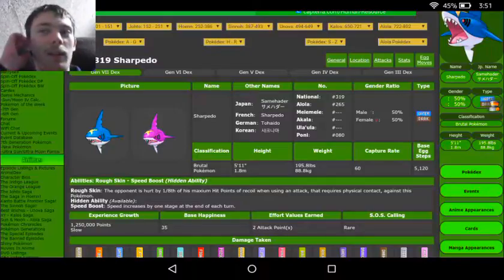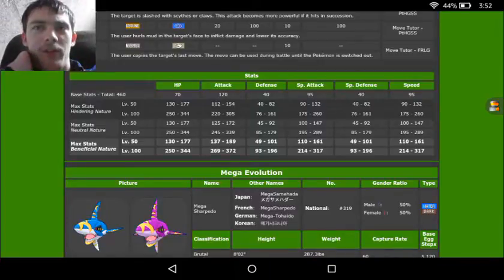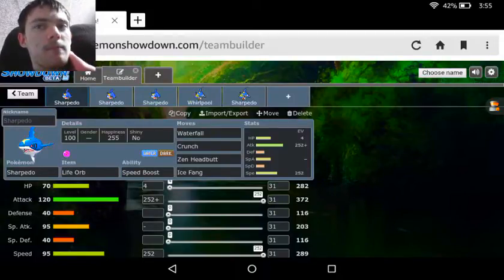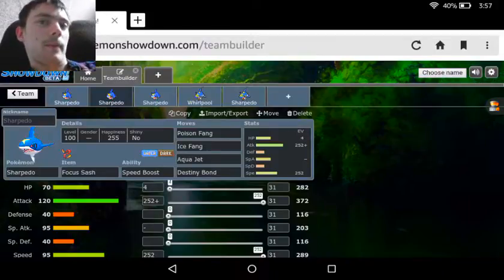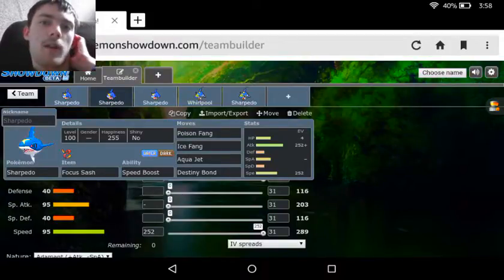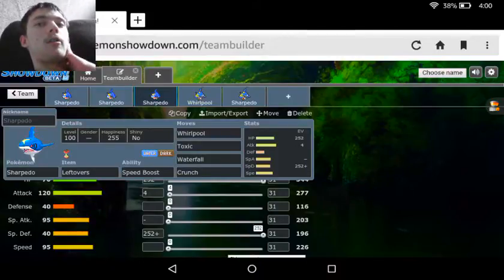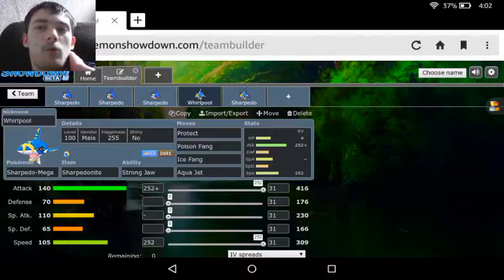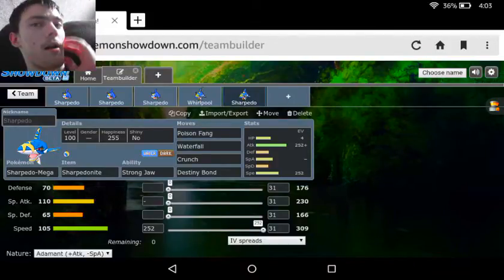Gotta Swim Fast | How to Use Sharpedo/Mega Sharpedo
Sharpedo is an aboslute example of a glass cannon.